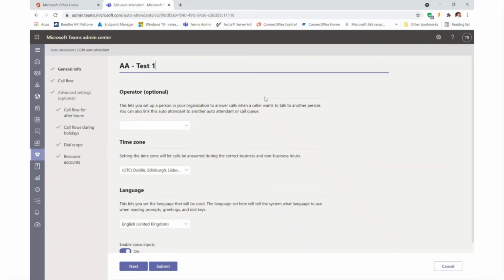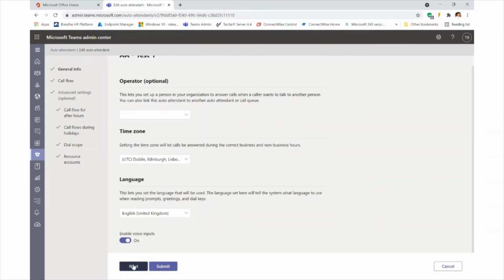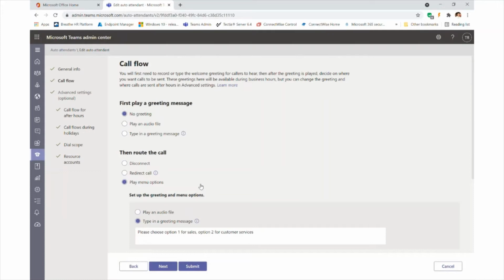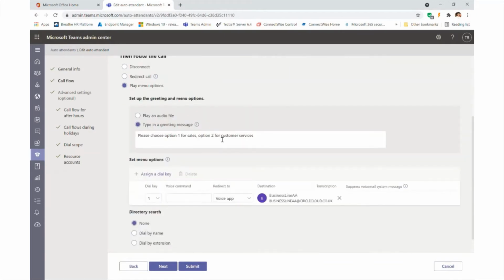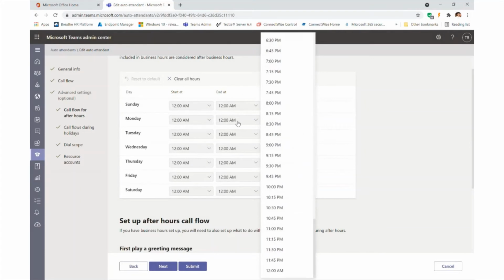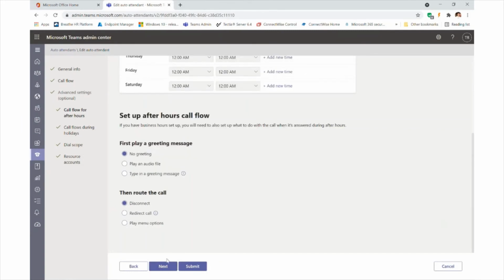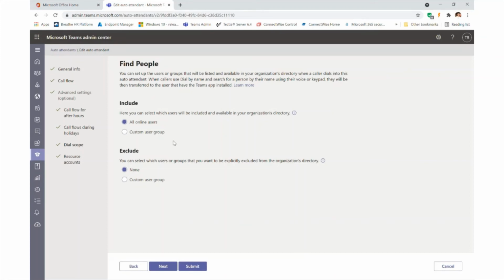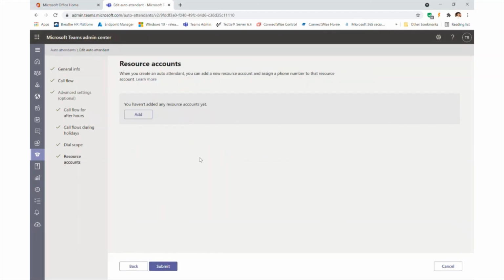4 Teams Webinar Auto Attendant